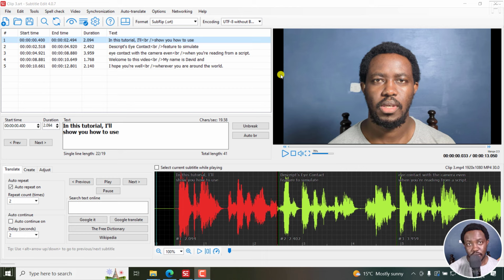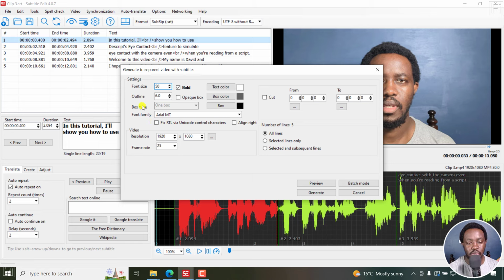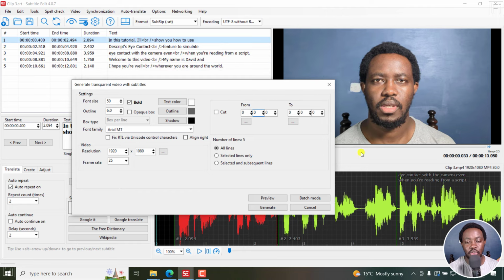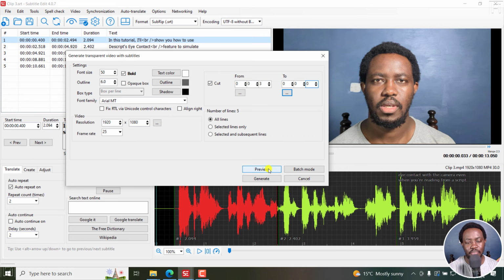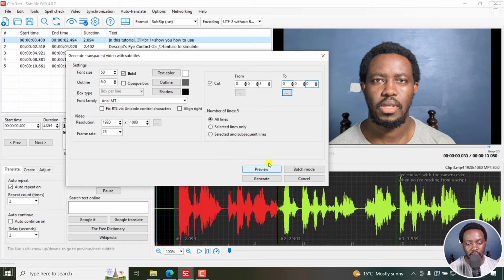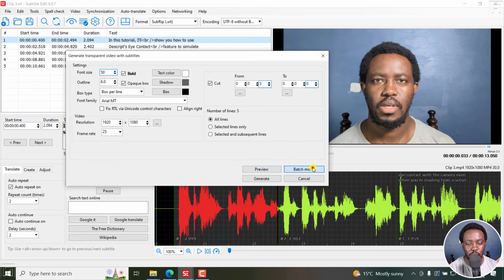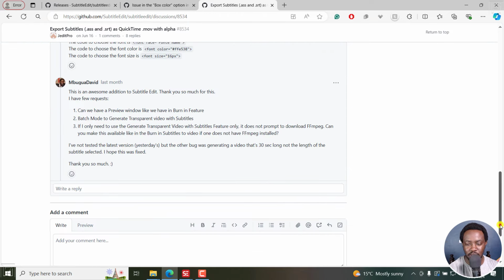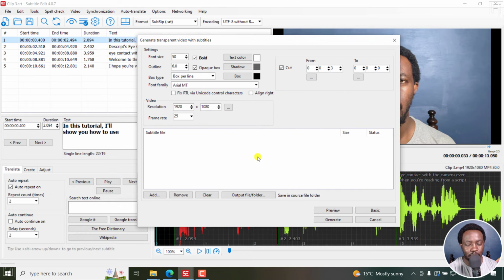New Updates to the Generate Transparent Video with Subtitles Feature in Subtitle Edit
In this video, we'll look at New Updates to the Generate Transparent Video with Subtitles Feature in Subtitle Edit.

New Updates to the Generate Transparent video with Subtitles:

1. Box Color Options
2. Cut video feature
3. Preview Option
4. Batch Mode feature